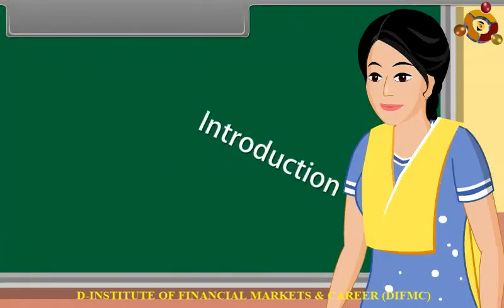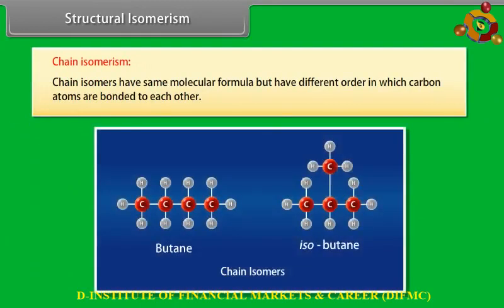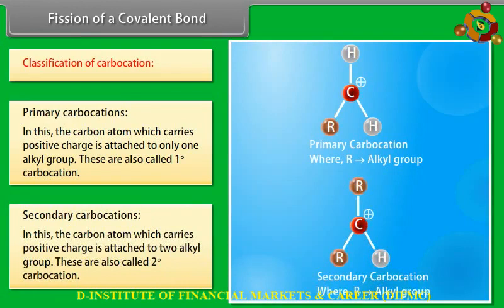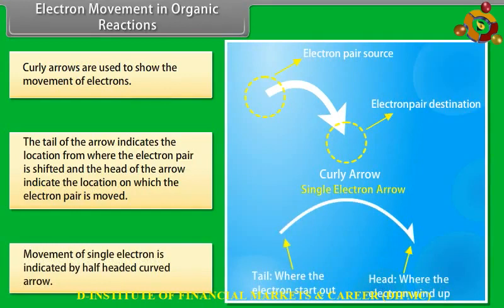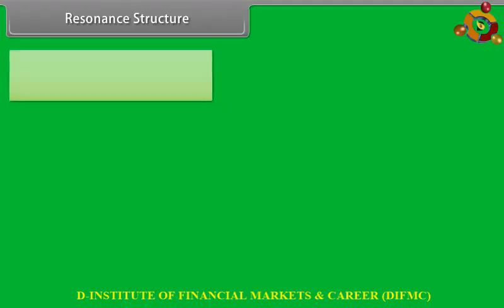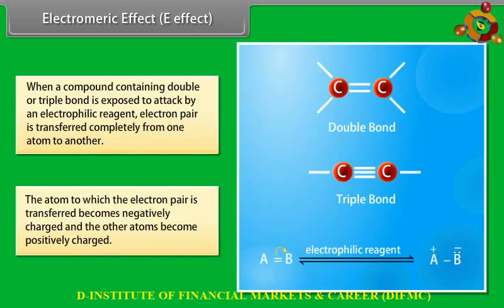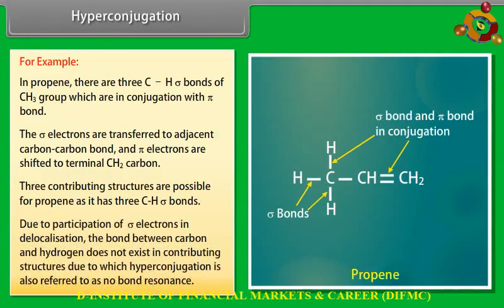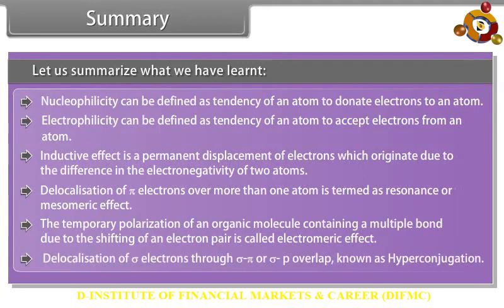Organic Chemistry Ii 12